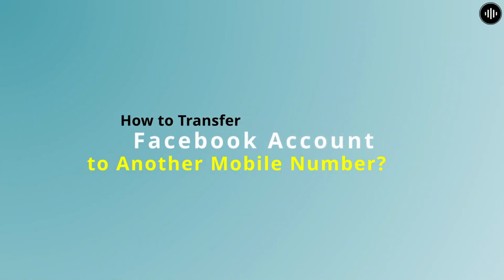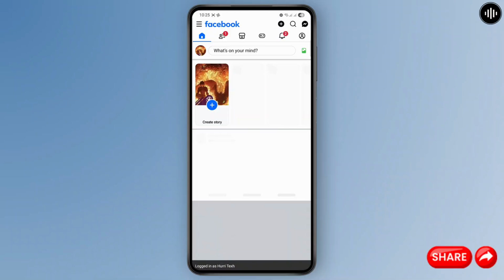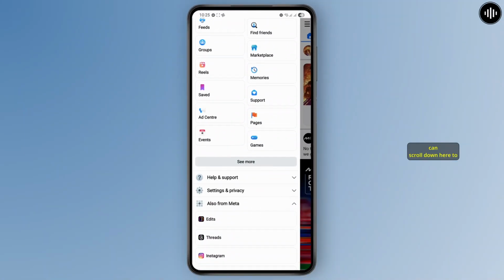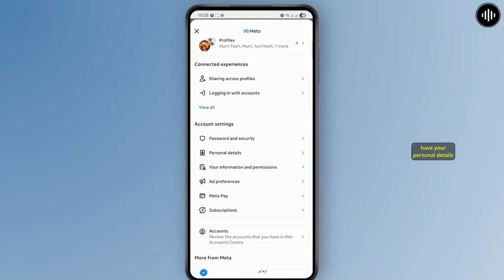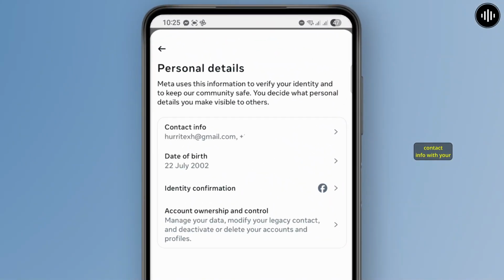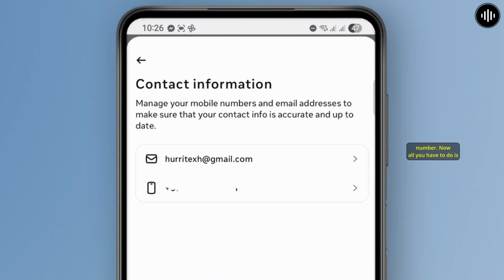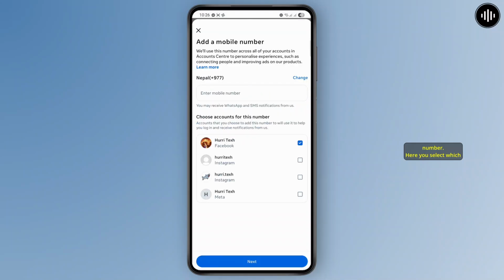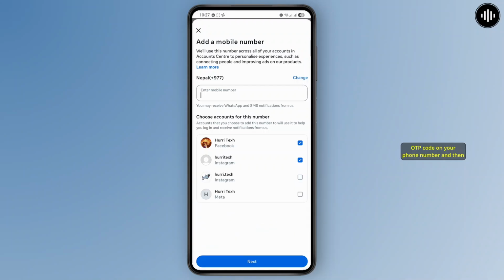How to Transfer Facebook Account to Another Mobile Number?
Want to transfer your Facebook account to another mobile number? This video will guide you through the steps on how to change or transfer your Facebook account to a new phone number quickly and easily. Whether you're asking, "How do I transfer my Facebook account to another mobile number?" or need help with updating your number, this tutorial has you covered. Learn the steps to update your Facebook account with a new number and keep your account secure. Watch now to see how you can transfer your Facebook account to another mobile number today!

Timestamps:
00:00 How to Transfer Facebook Account to Another Mobile Number
00:06 How Do I Change My Facebook Account Number?

Keywords: How to transfer Facebook account to another mobile number change Facebook phone number update Facebook account number Facebook new number